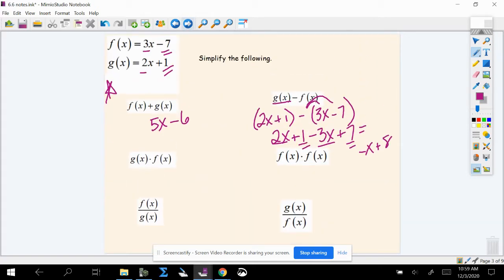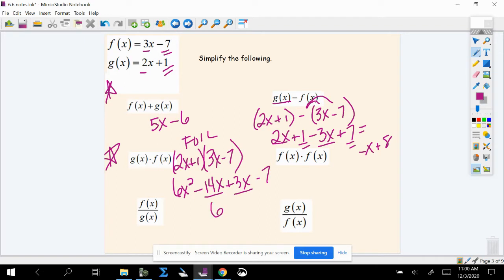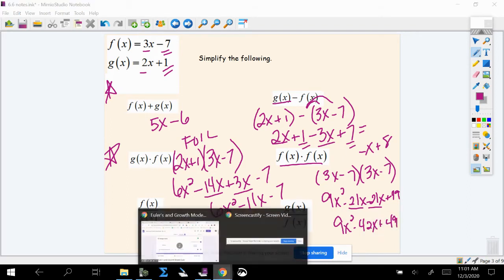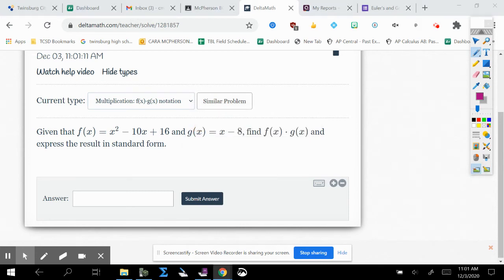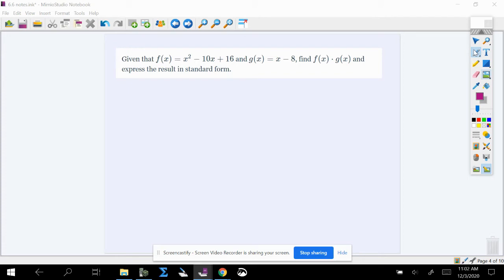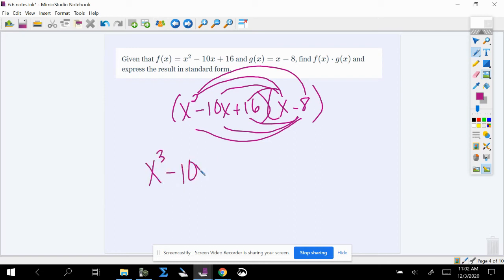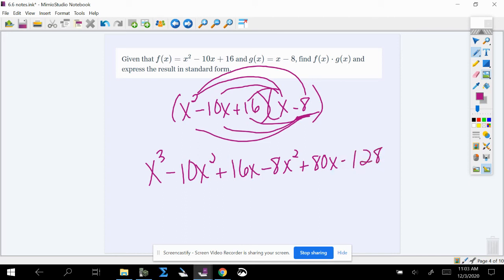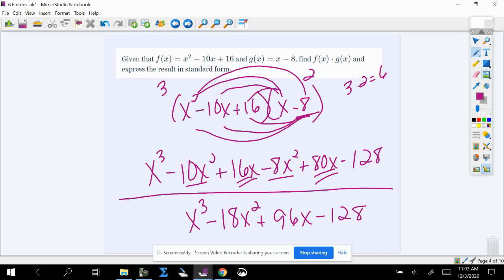Multiplying Functions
Multiplying in Function Notation